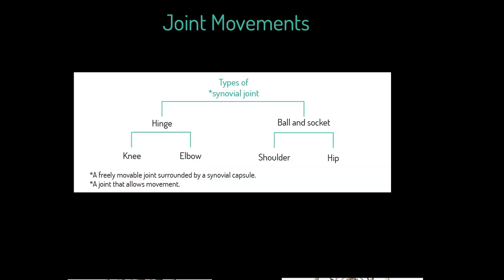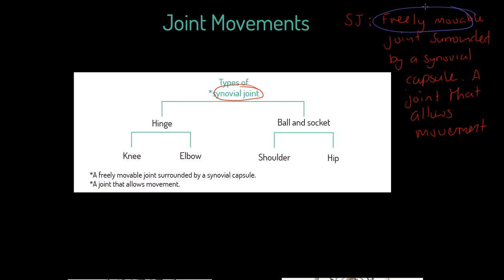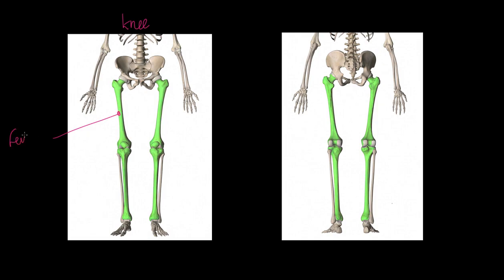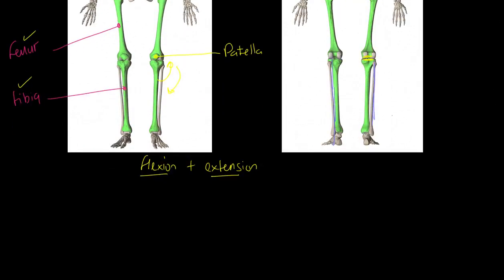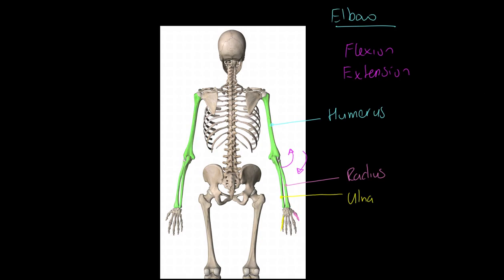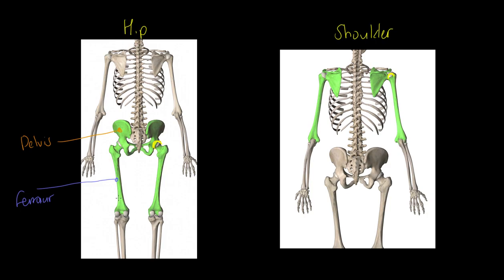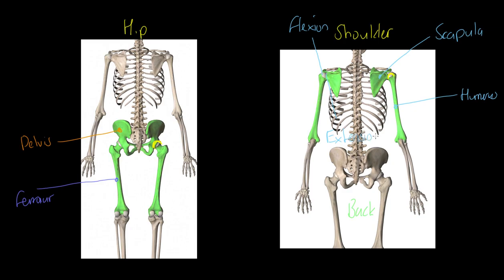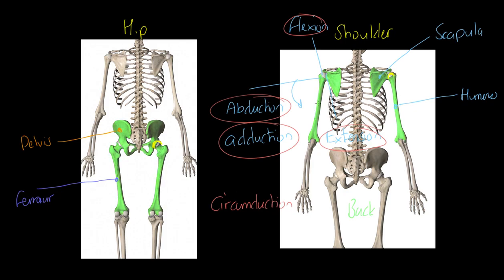OCR GCSE PE 9-1: Joint Movements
Physical education teaching is our speciality! This video will teach you all about movement patterns at hinge and ball and socket joints and specifically focusses on the elbow, knee, hip and shoulder joints. This video is relevant for OCR GCSE PE 9-1 Paper 1.

Covered in this video:
Hinge joints.
Flexion at hinge joints.
Extension at hinge joints.
Ball and socket joints.
Flexion at ball and socket joints.
Extension at ball and socket joints.
Abduction at ball and socket joints.
Adduction at ball and socket joints.
Circumduction at ball and socket joints.
Rotation at ball and socket joints.

where you will find the entire OCR GCSE PE 9-1 course along with thousands of self-marking questions including the capacity to practice full exam papers online for OCR GCSE PE 9-1.